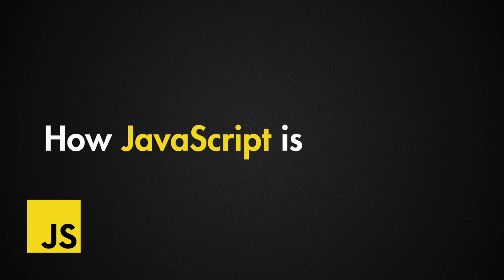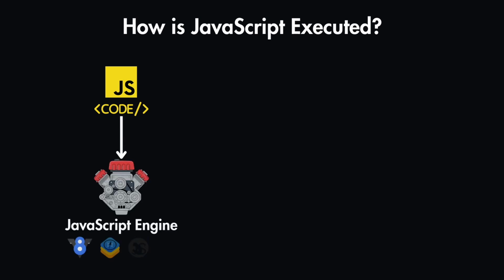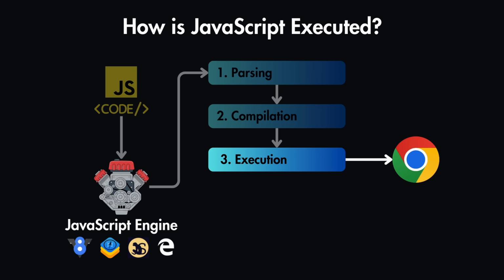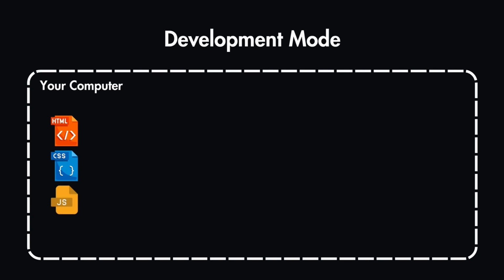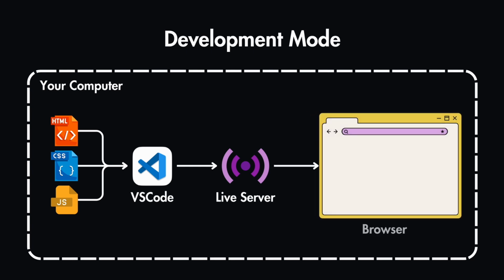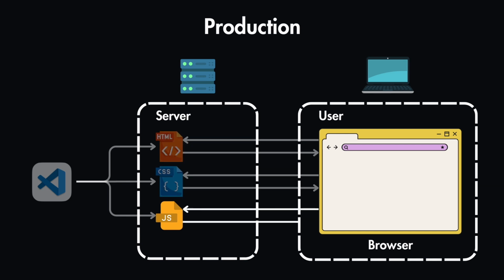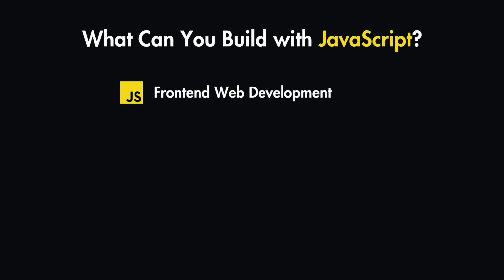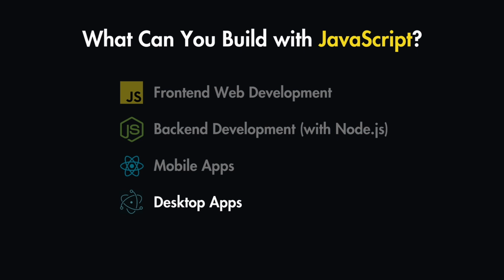How JavaScript is Executed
Learn how your JavaScript code is parsed, compiled, and executed, step-by-step.

🔖 Sections
0:00 JavaScript Engine
0:33 How JavaScript is Executed
2:08 Development Mode
3:08 Production Mode
3:53 Node.js
4:36 What Can You Build with JavaScript?